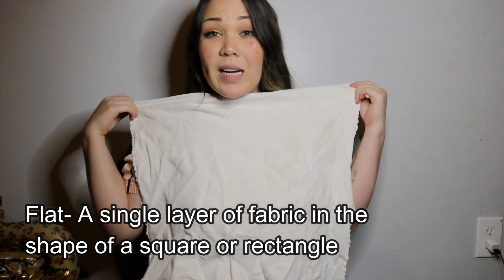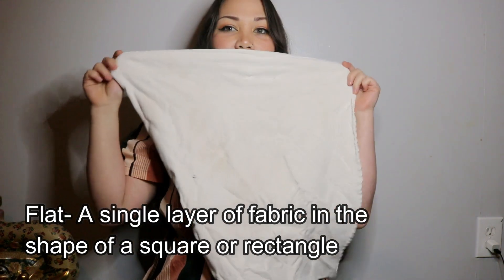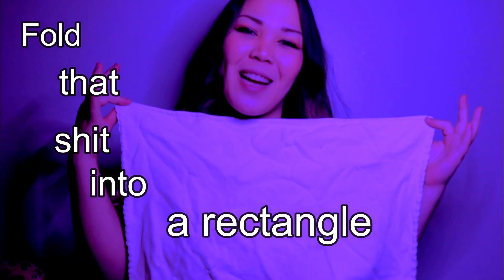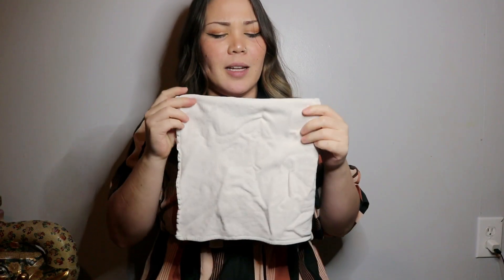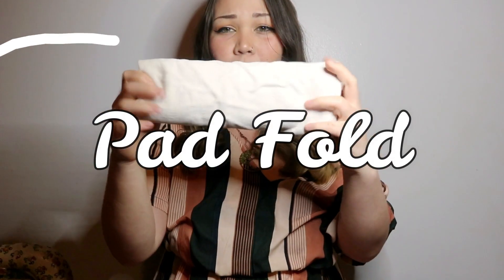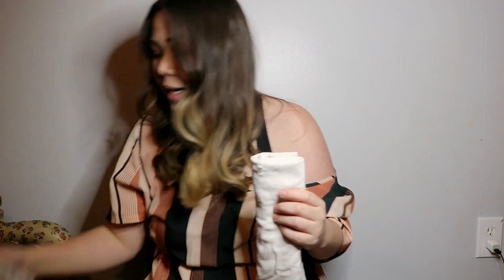What is a FLAT DIAPER: Cloth Diapering 101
Mabuhay! Today we are bringing it to the basics. We’re talking flats.

Flats are such an awesome diaper. I will always advocate for them because they’re easily accessible through the repurposing of things like flour sack towels (fst’s) and receiving blankets.

They wash easily and dry easily.

If you’re feeling fancy and you want to try out some cool flat folds then check out these videos! Flats are so versatile and there are so many ways to use them

⭐️So why buy from these links?⭐️
-It's at zero cost to you
-It helps support content like this

All you have to do is click these links depending on which site you want to shop at! And that’s it ❤️

My favorite cloth diaper shops ❤️

You can get a free 30-day subscription to see if it’s for you 😊

Waldron IN 46182